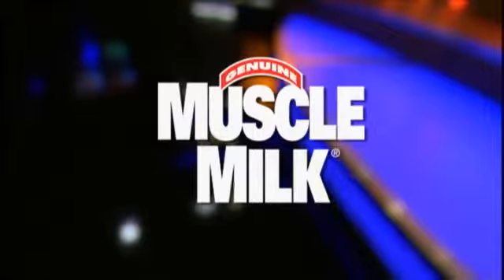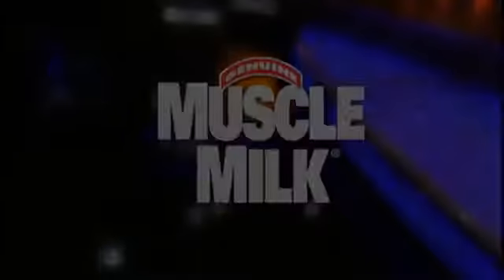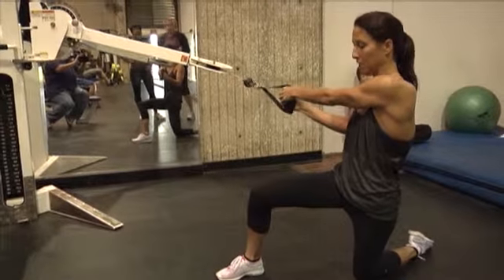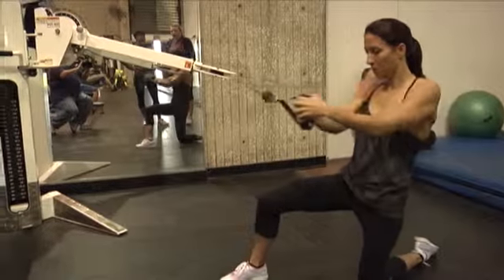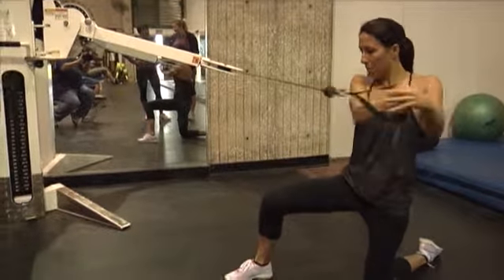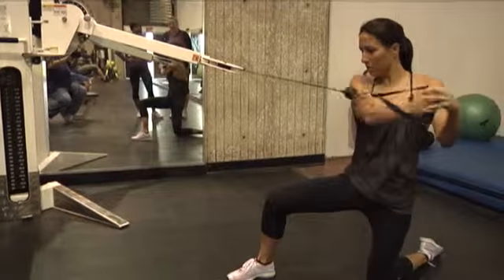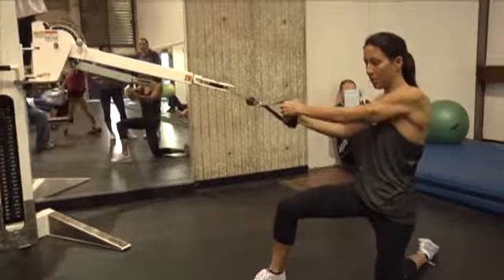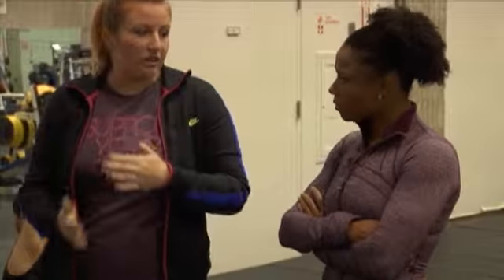Physique: Rotation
Dominique Dawes shows you how Olympic legend Janet Evans works on her obliques.